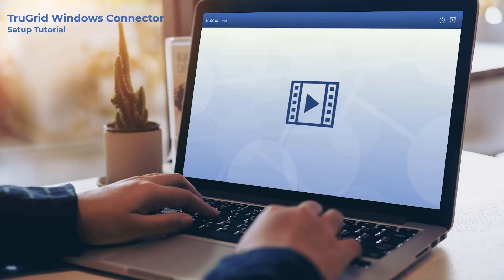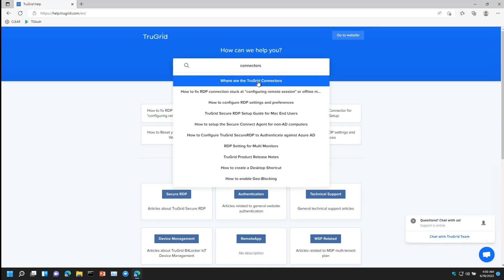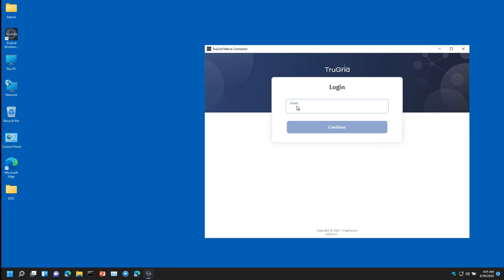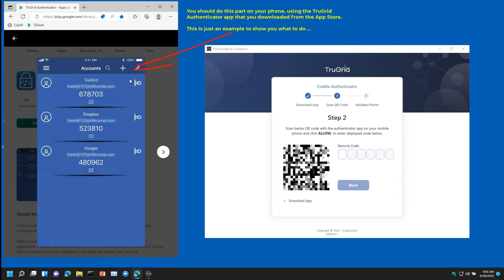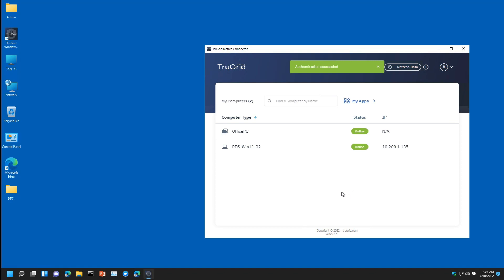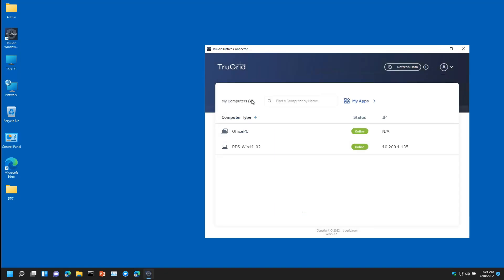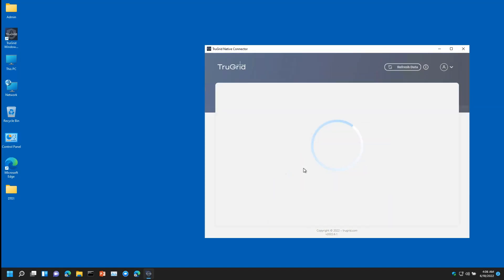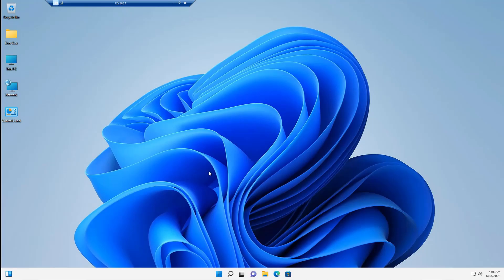TruGrid Windows Connector Setup Tutorial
*** Please note we have implemented enhanced support to help during the COVID-19 Pandemic. TruGrid Secure RDP (Remote Desktop Protocol) provides employees with a safe and secure work-from-home setup.***

TruGrid Secure RDP enables remote access to desktops and applications by extending the built-in Windows Remote Desktop Protocol (RDP).

TruGrid Secure RDP helps companies with the following use cases:
- Allow employees to remotely access office desktops & VDIs
- Replace Windows RD Gateway with a solution that has built-in MFA
- Implement secure RDP without firewall changes
- Enable remote support of servers and desktops
- Replace more expensive remote access alternatives or VPN solutions
- Monitor Dark Web for compromised credentials
- Meet or exceed FBI recommendations for securing RDP
- Remediate PCI & HIPAA audit findings for exposed RDP ports

Special features for MSPs (Managed Service Providers) to manage multiple customers from within a multi-tenant portal.

to sign up for a trial account today. We are happy to setup a call and provide more information.